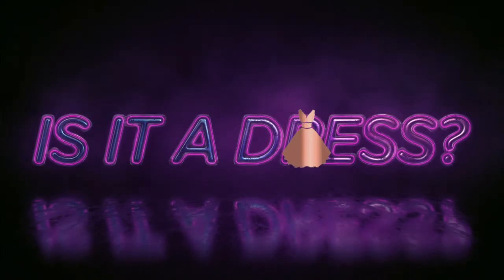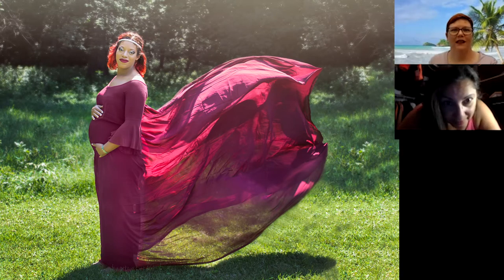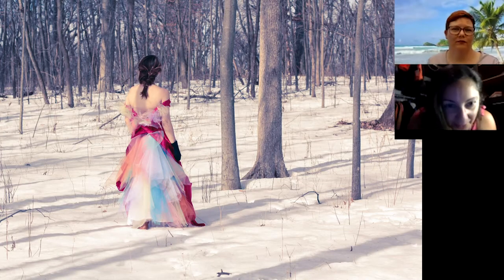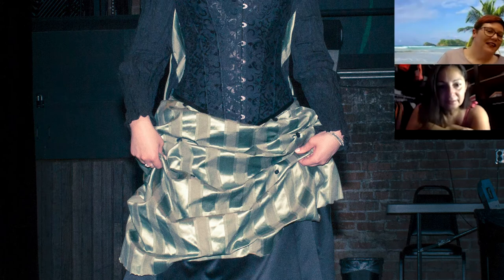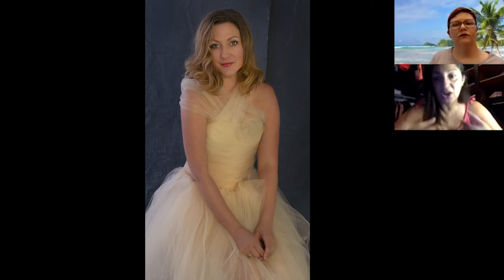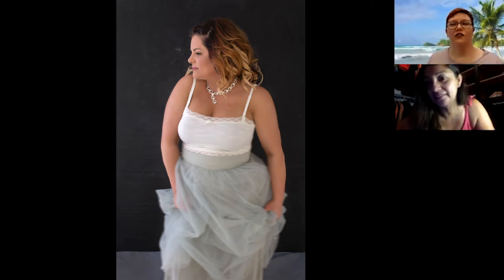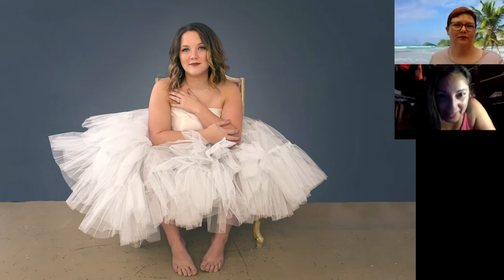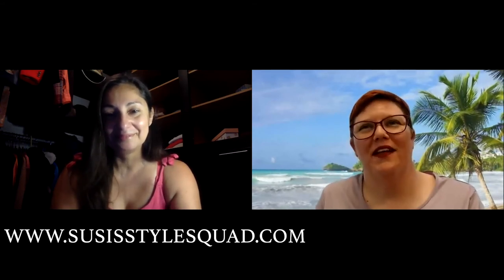Let's play a game: Is it a Dress?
Let's play a game: Is it a Dress? With special guest Susi Norman from Susi's Style Squad in Iowa City, IA.